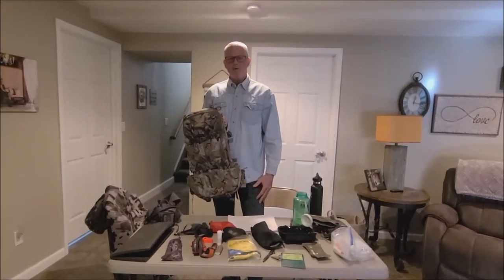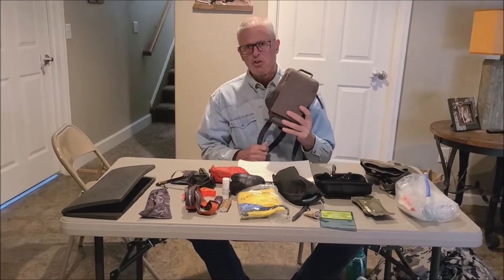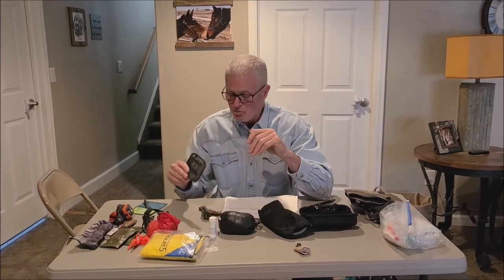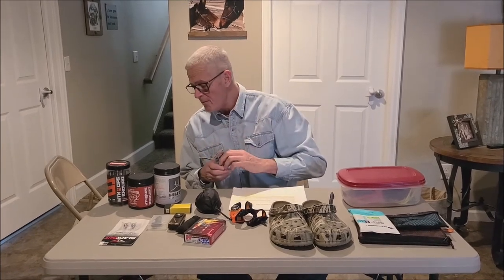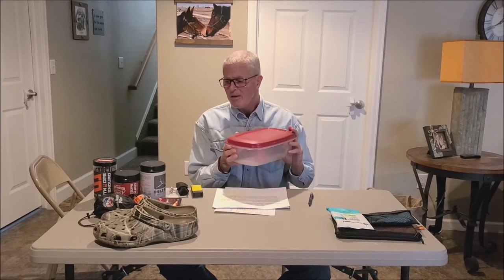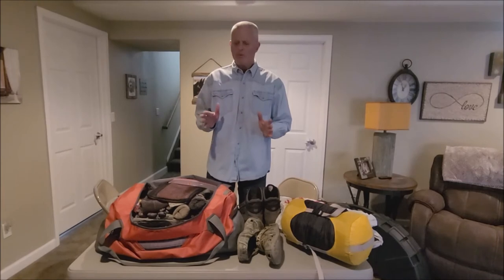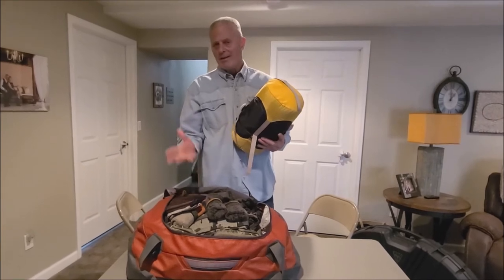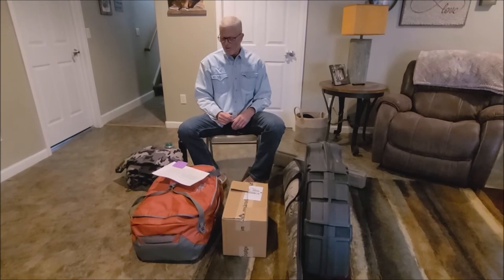What to Bring and How to Pack for a Wilderness Pack-in Hunt with Colorado Outfitters - Part II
In the interest of helping our hunters better prepare for a pack-in Wilderness Hunt with us, we've put together three videos. Part I covers some introductory information, essential gear, and layering systems. Part II covers what to carry in your pack, some additional gear to have in camp and how to pack. Parts I and II are applicable for all of our hunters (i.e. guided and unguided). Part III is for our unguided hunters (Drop Camps). In part III, we cover some additional gear Drop Camp Hunters will need as well as ideas on food, how to prep it and pack it.

While these videos are geared more for the first time elk hunter,  experienced hunters may find some value tips within too!